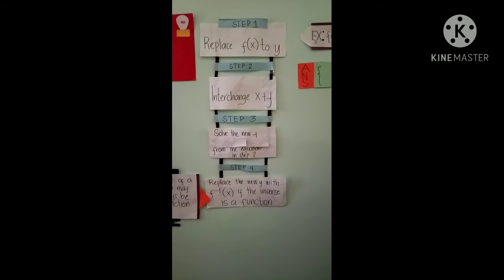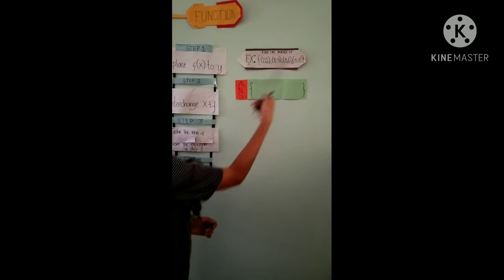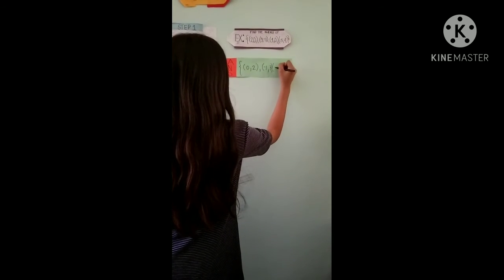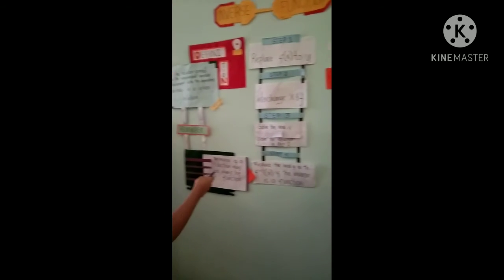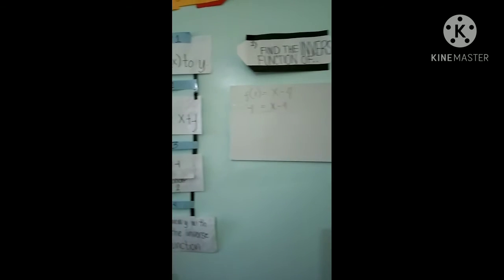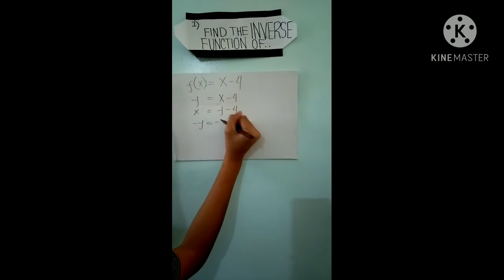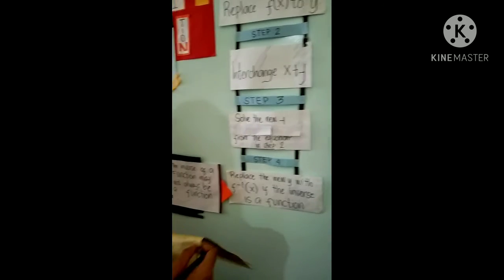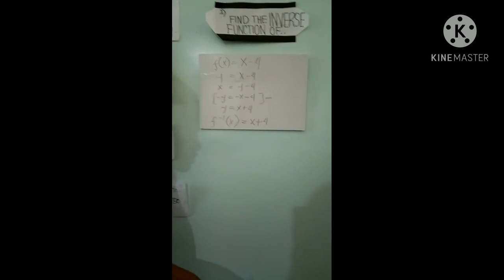GEN MATH; INVERSE FUNCTION LESSON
GEN MATH PROJECT

SUBMITTED BY: KIMBERLY S . DIZON